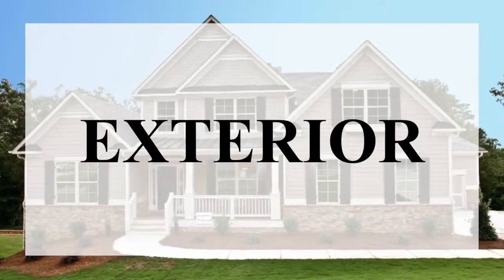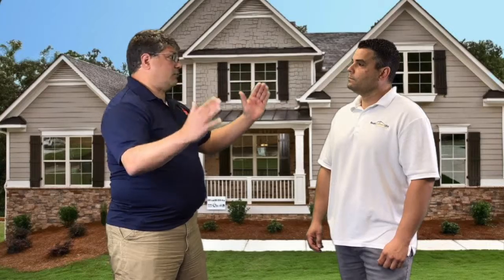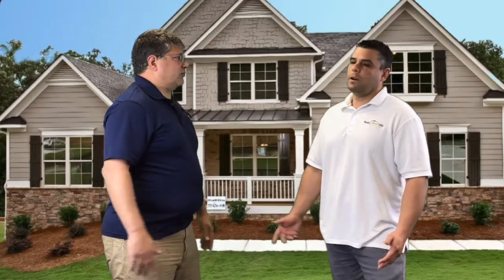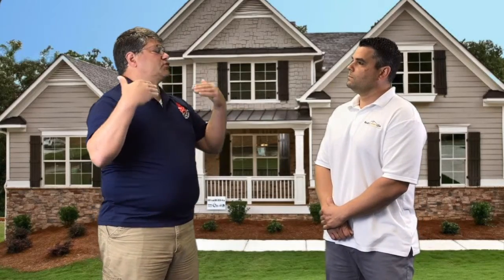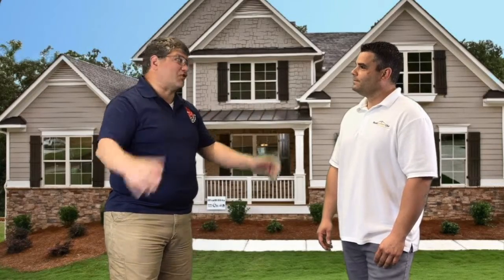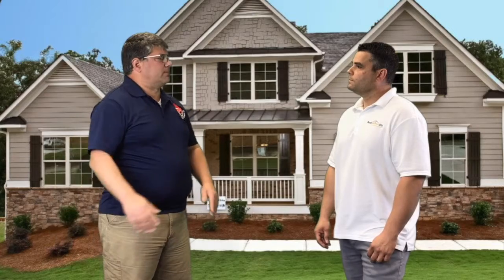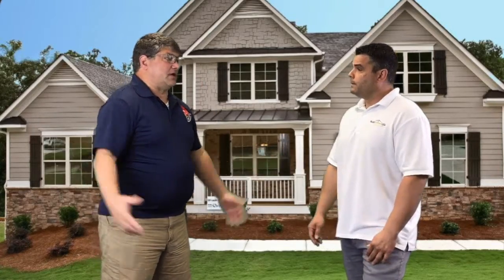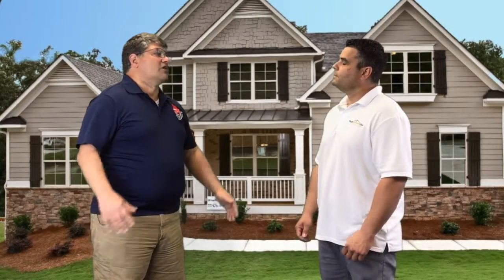The Home Inspection Process!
Learn about why a home inspection is important when purchasing a home.